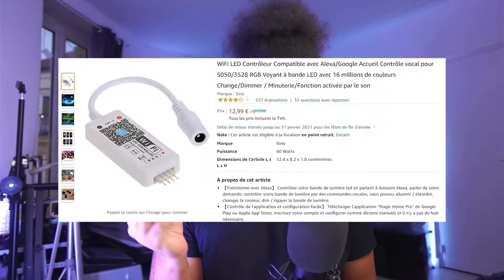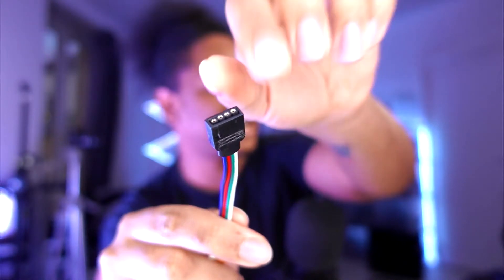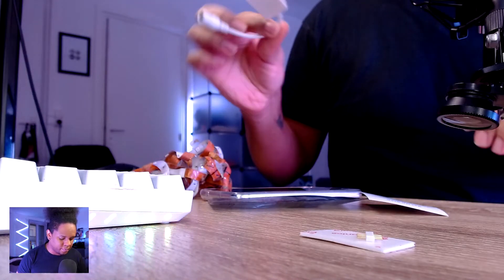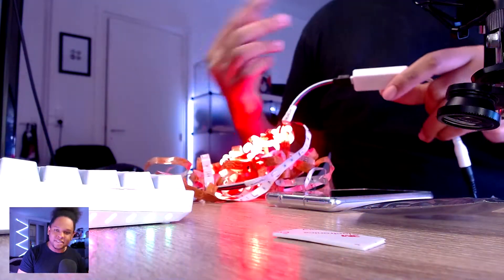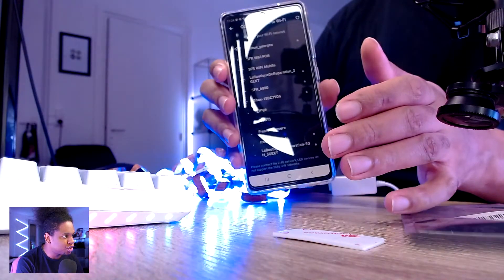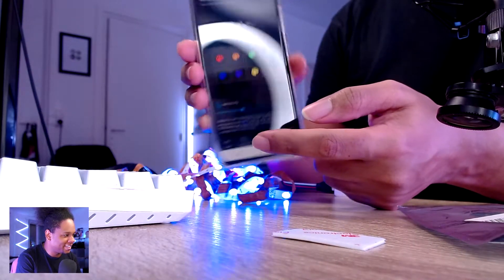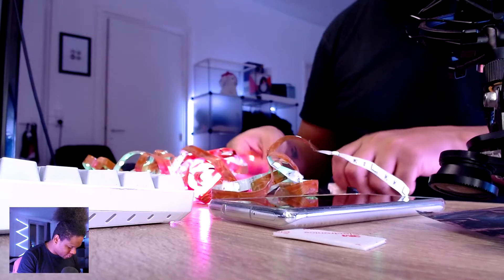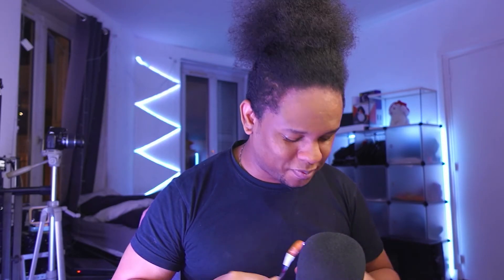Make ANY cheap RGB LED Light Strip SMART with this wifi controller!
Turn ANY cheap RGB LED Light Strip SMART with this wifi controller.